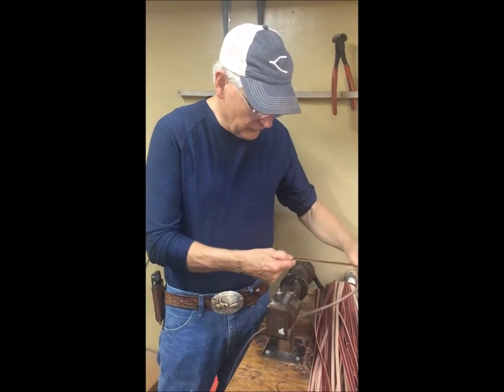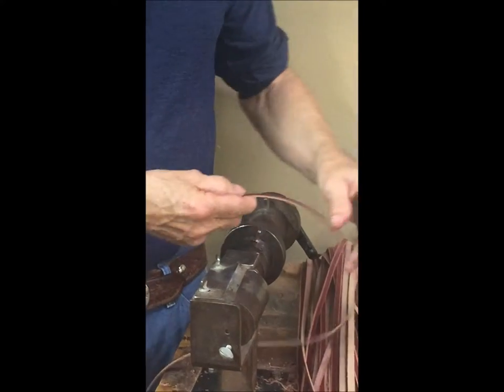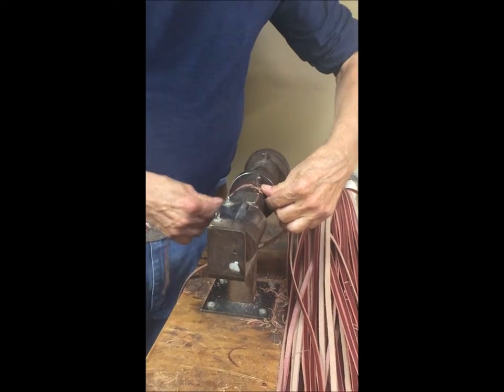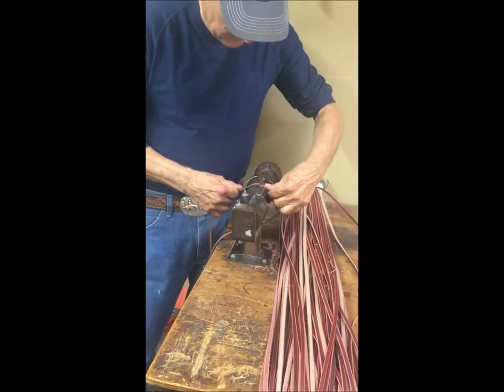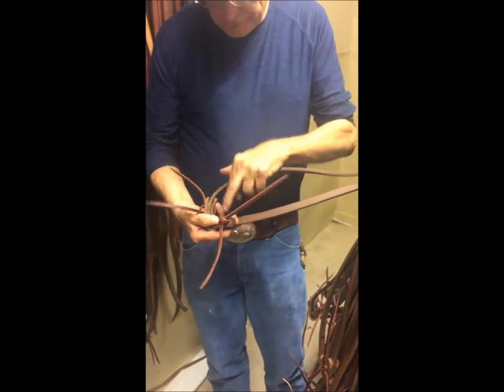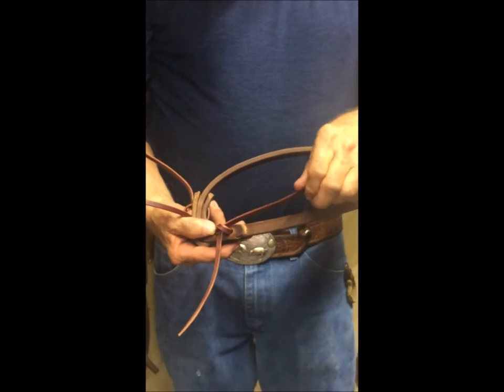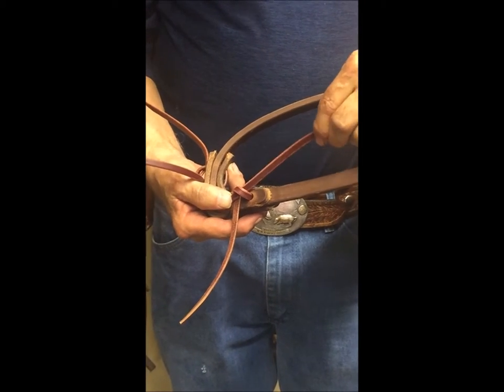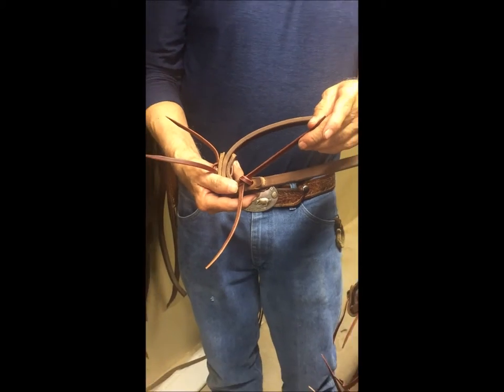Dennis Moreland Shows How Latigo Tie Strings are Made for Your Reins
Even the tie strings on each pair of reins are made by hand at Dennis Moreland Tack! First we cut the latigo leather in strips. Next the strips are run through the splitting machine to make them the right thickness. All 4 edges on each strip are edged so the strings pull through the rein holes smoothly. Finally they are saddle soaped, waxed and cut to length and each end is cut in a V shape!
Check your latigo tie strings often for wear. Keep extra strings in the barn and trailer for emergency repairs